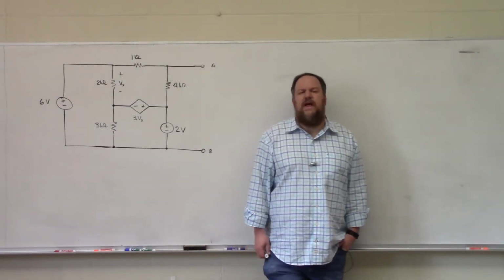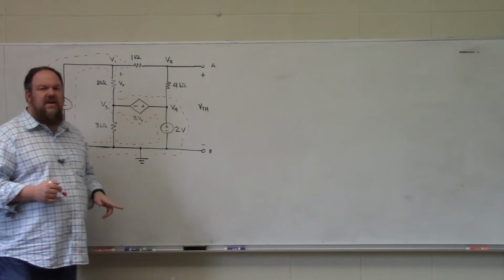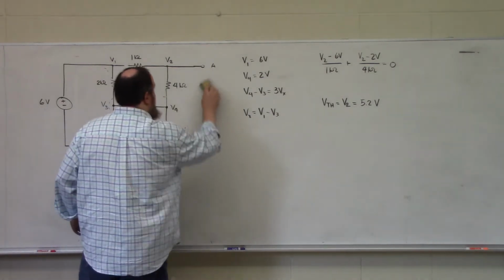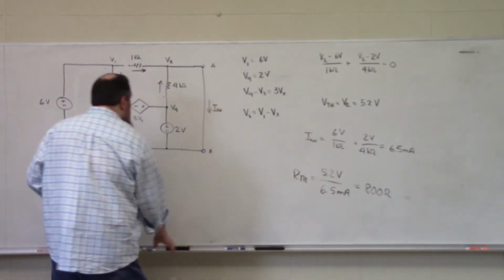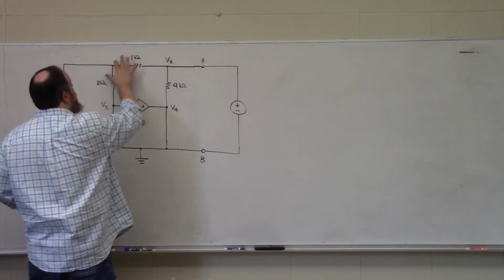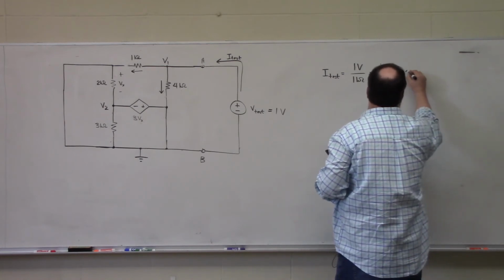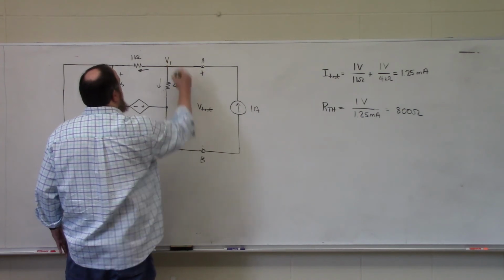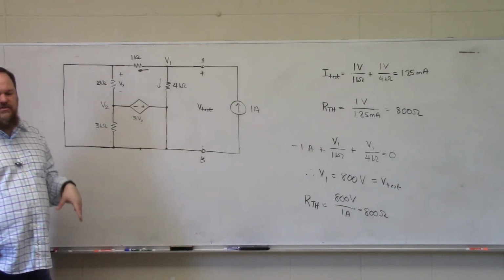ENGR 221 - Lecture 10 - Thevenin/Norton Equivalent Circuits II